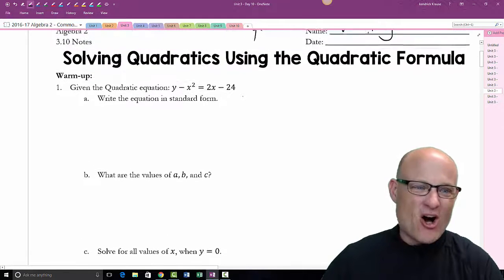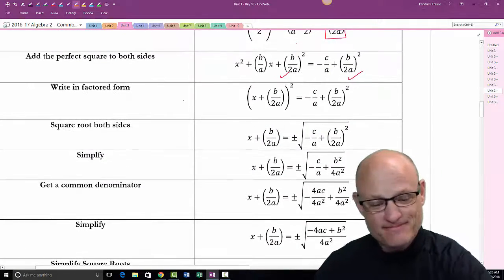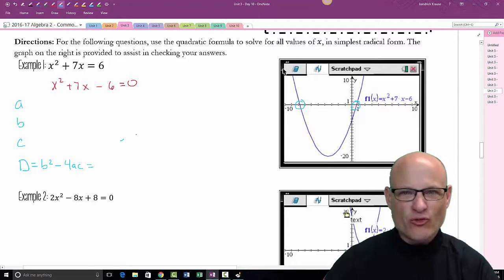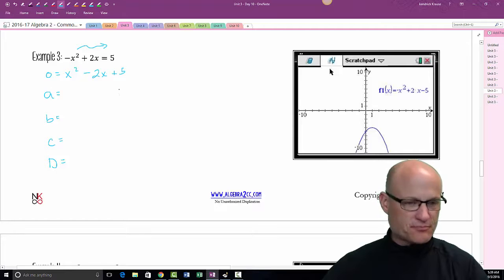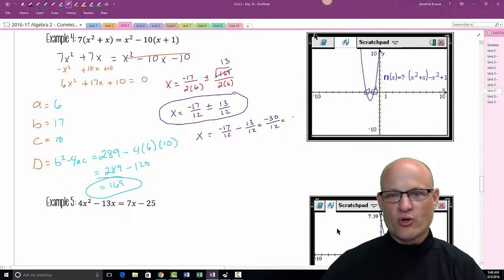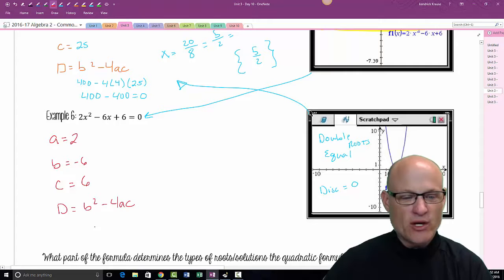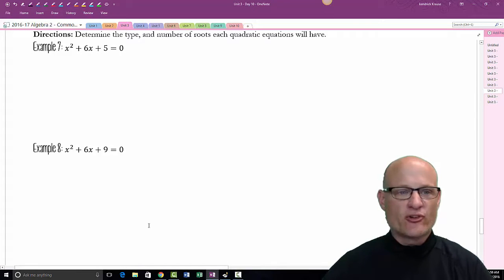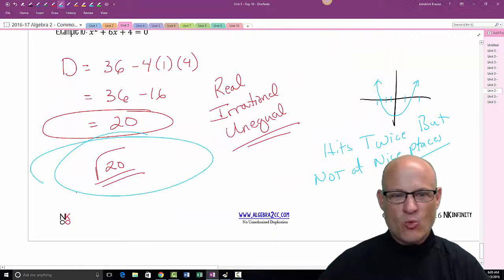Unit 3 - Quadratic Functions - Day 8 - NEW